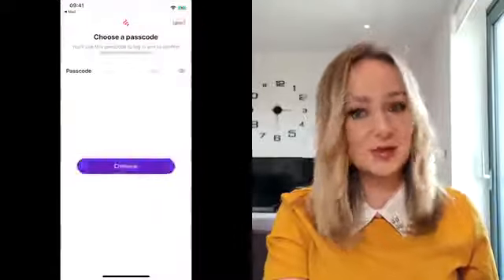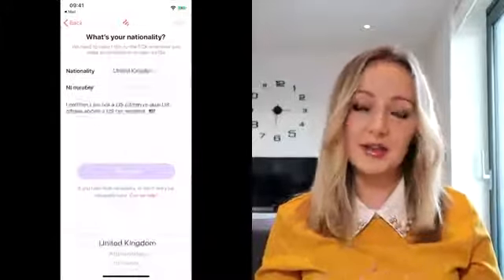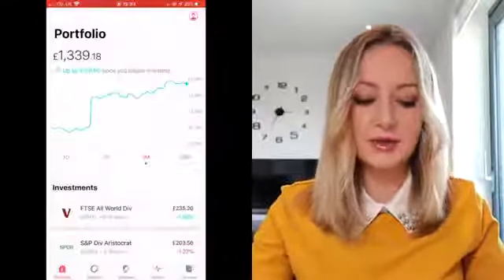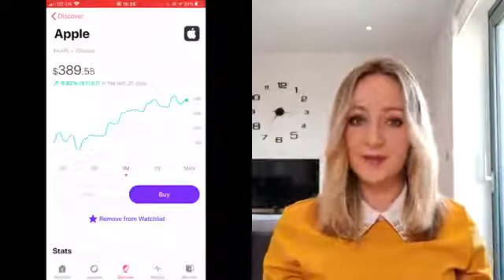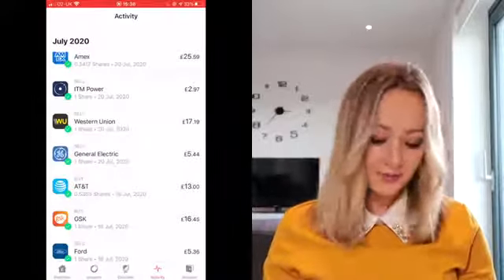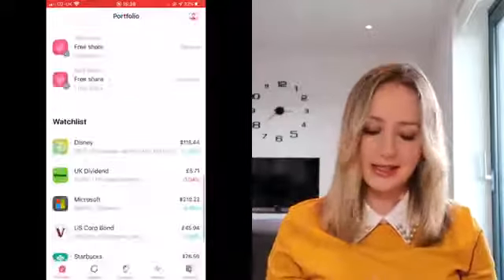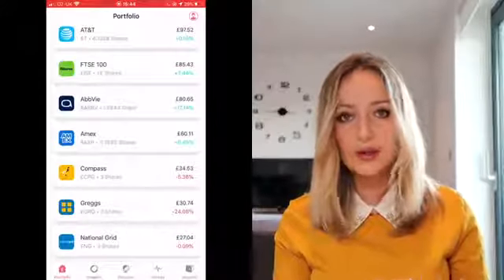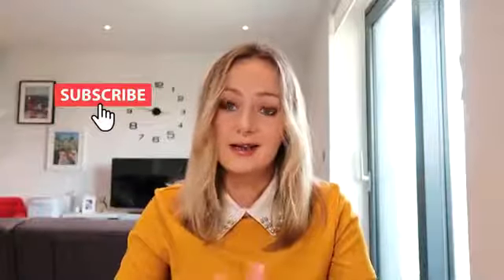STARTING WITH FREETRADE Investing for Beginners Set up, ISA vs Basic Freetrade Account, Buy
This video is all about financial literacy to upgrade your financial quotient.